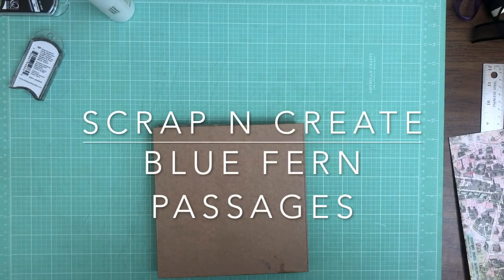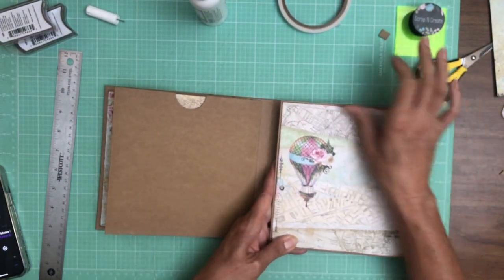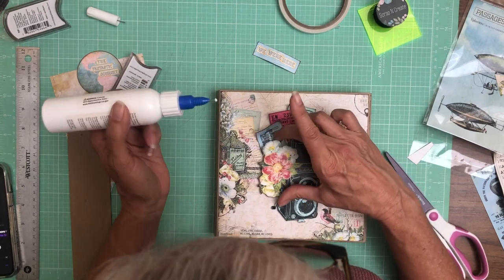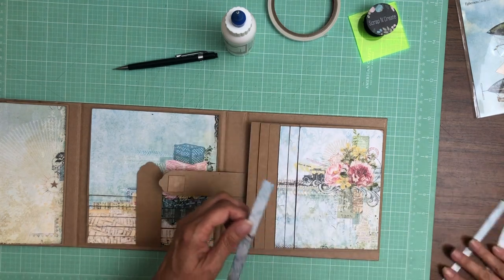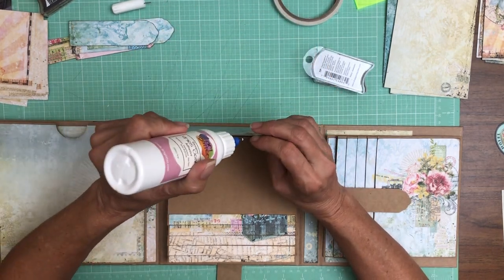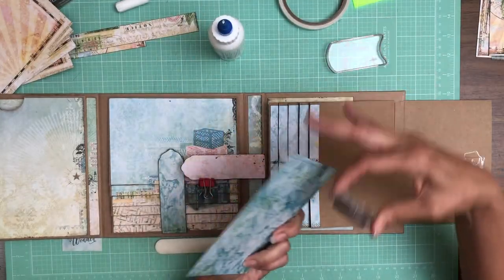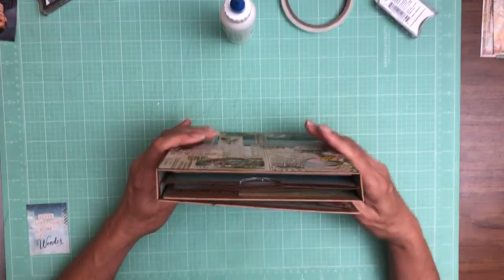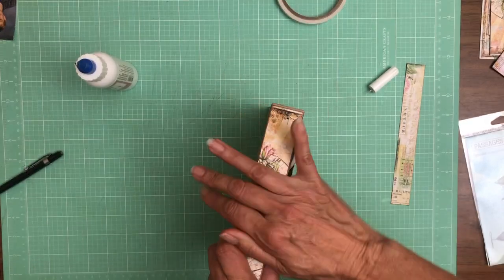Blue Fern Passages Tutorial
Material list

Midnight Tales Cut List
Top Flap 4 ½ x 8, score ½ on 4 ½ inch side
Lower flap 5 ½ x 8, score ½ on 5 ½ inch side
Narrow flap 3 x 8 ½, score ½ on 8 ½ inch side

Top flap 5 ½ x 8, score ½ on 5 ½ inch side
Pocket insert

Mat one ephemera journal card